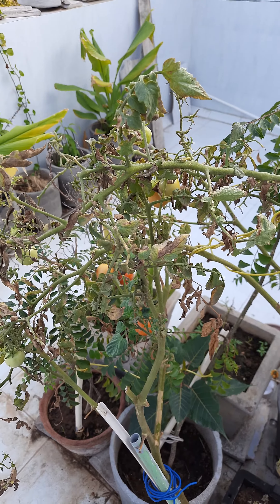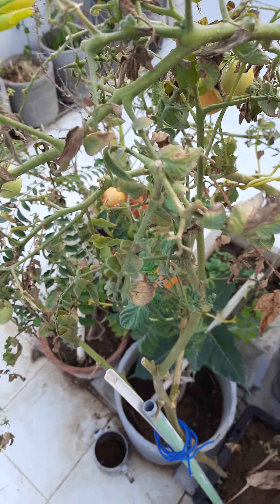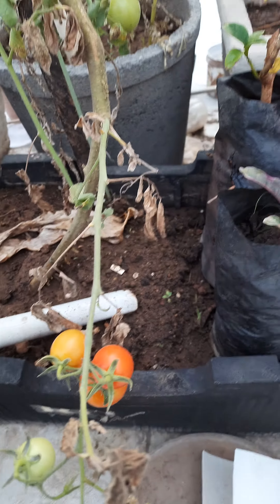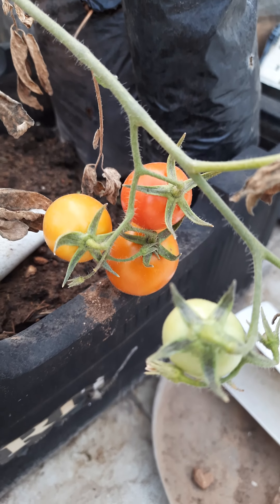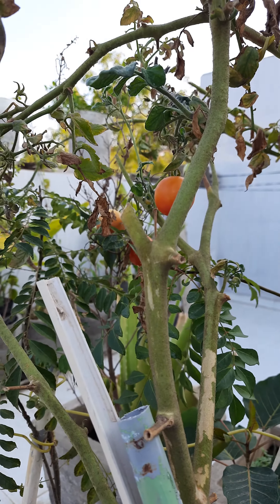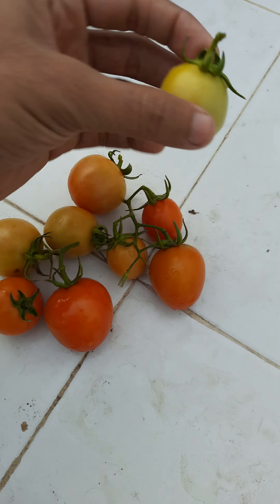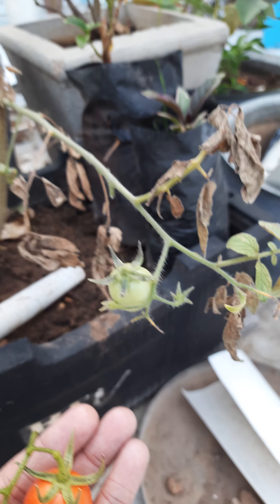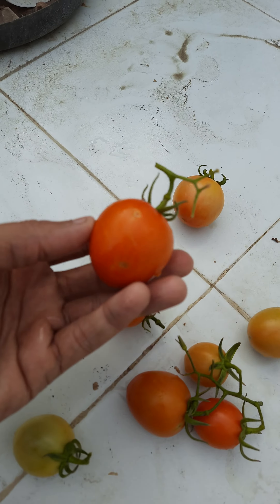292. Tomato Harvesting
Hello friends,

here we are sharing small harvesting video.